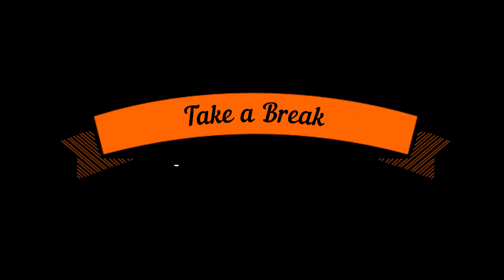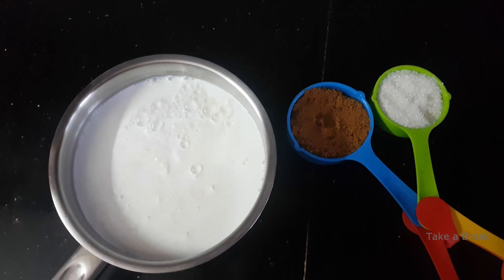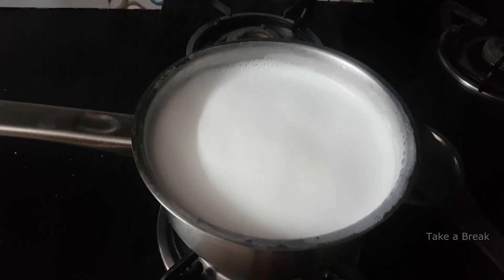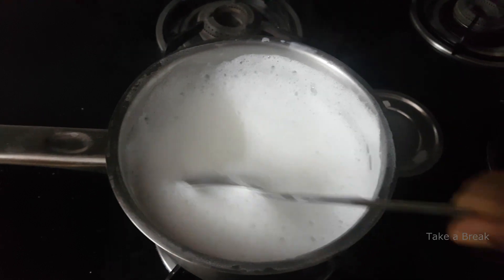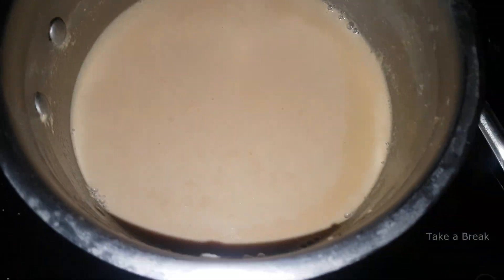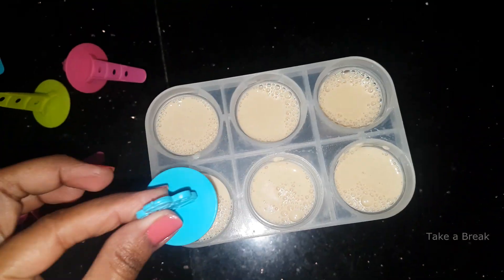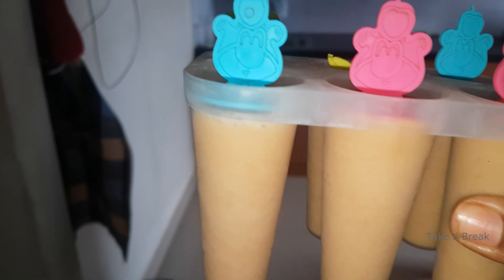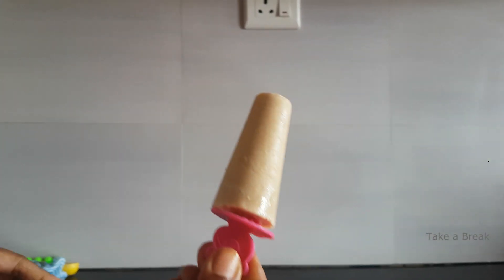Healthy Malai kulfi without Sugar at home | வீட்டிலேயே செய்யலாம் குல்பி | Easy and simple Kulfi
Hi All,

Please check this video for healthy and super easy malai kulfi without sugar.